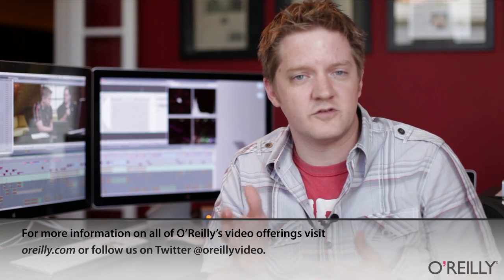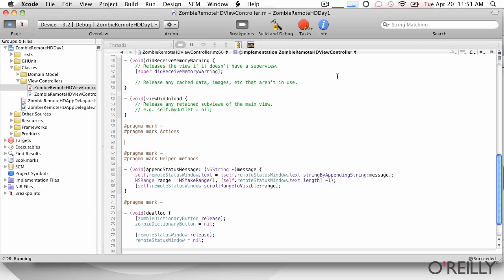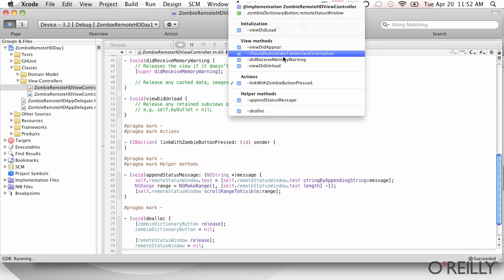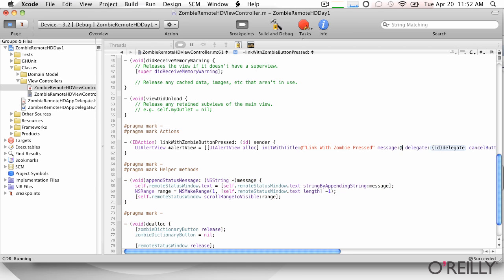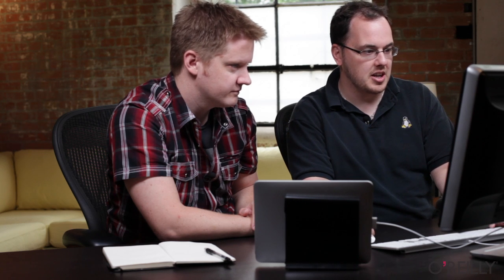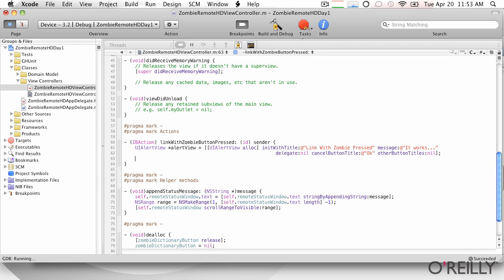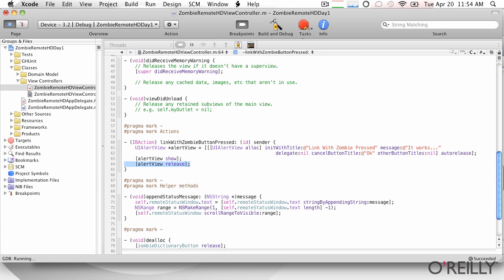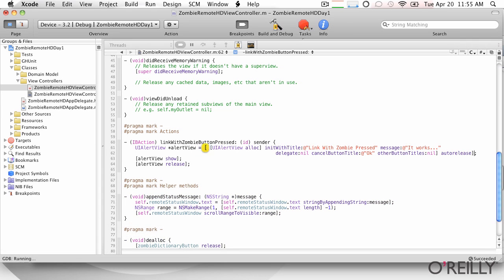iPad UI Design - Preview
Take a peak at the new video series by O'Reilly Media. You'll get in-depth instruction and conversation on new technologies, best practices, and the latest innovations. Up first, iPad UI Design an O'Reilly Breakdown with Dan Pilone.